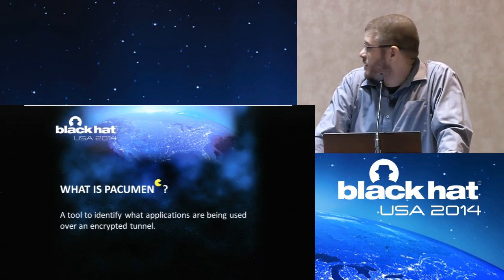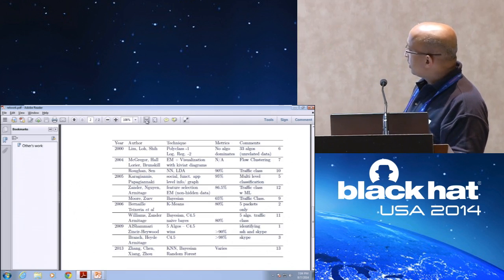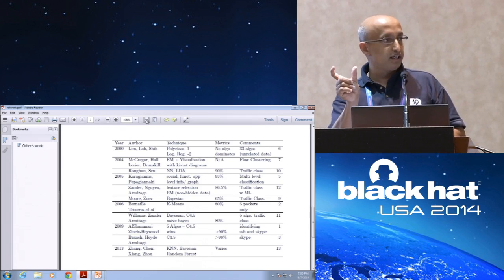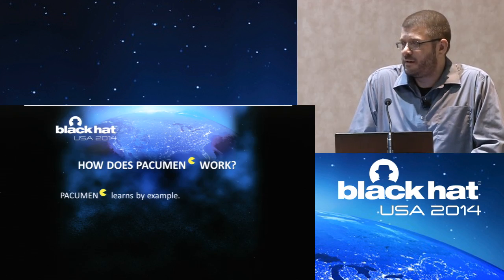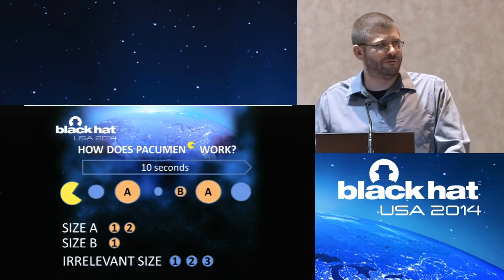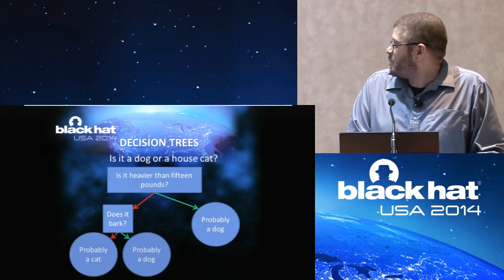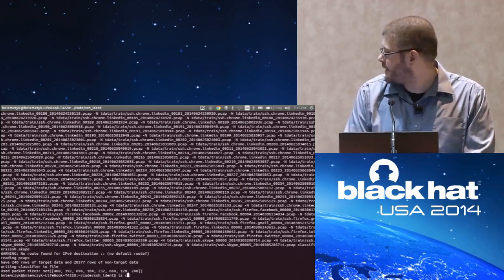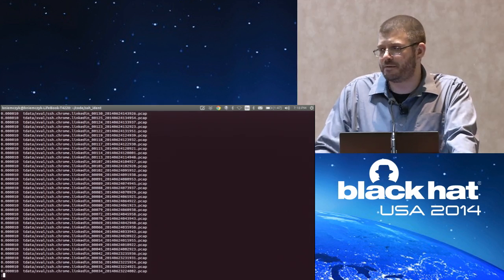Probabilistic Spying on Encrypted Tunnels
By Brandon Niemczyk and Prasad Rao

At the network layer, encrypted tunnels are typically seen as black boxes.  Network traffic however, leaks side channel information that can often be analyzed to determine what the tunnel is being used for and the type of content being sent over it.  Probabilistic algorithms will be explored that can analyze this side channel information and identify application protocols within the tunnel.  An open-source toolkit containing the algorithms / attacks presented will be released.